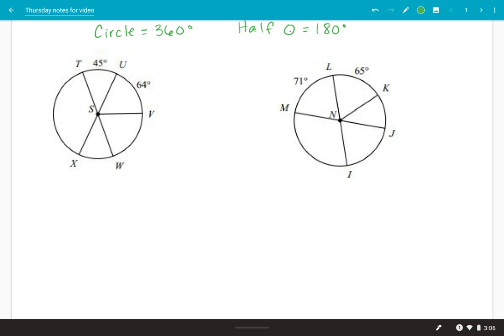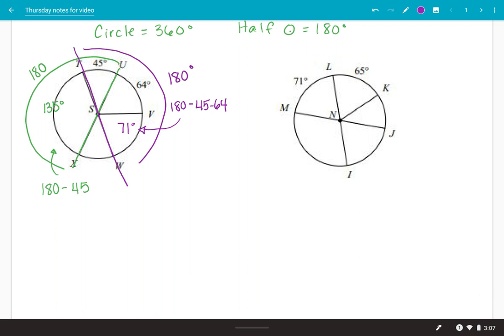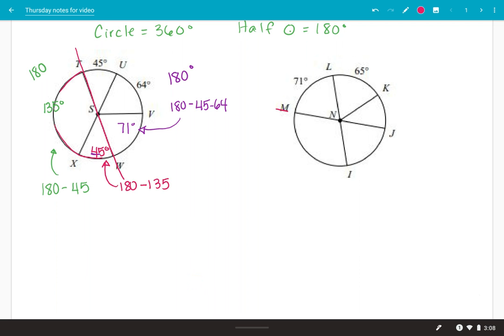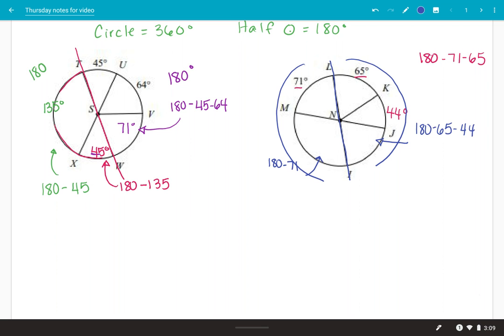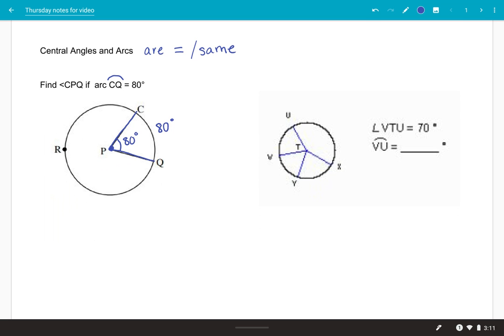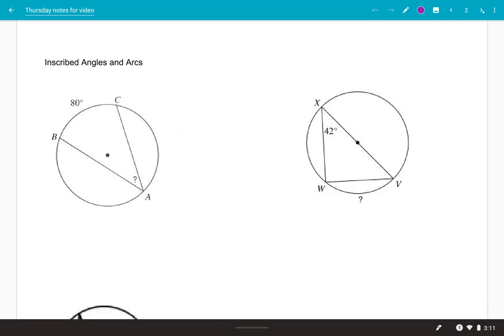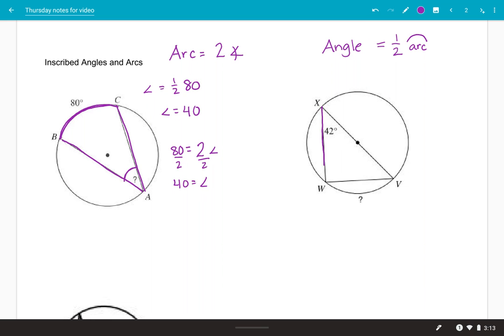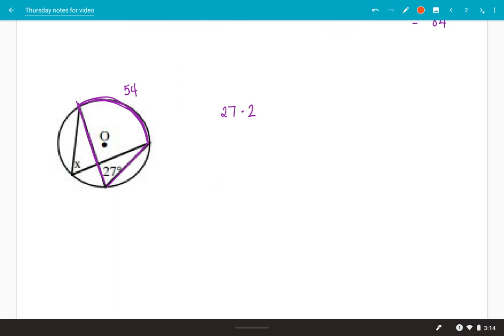Video for Thursdays assignment (1/21)